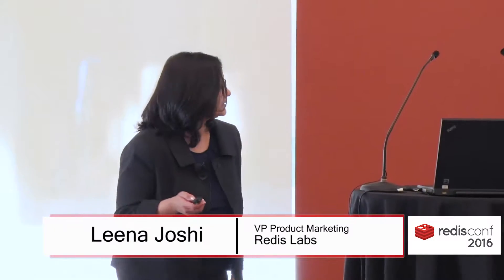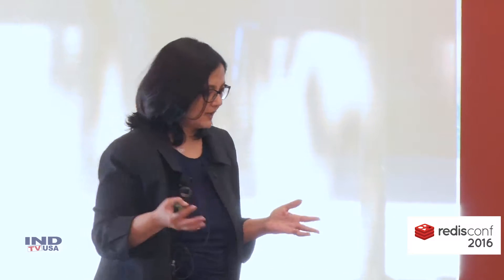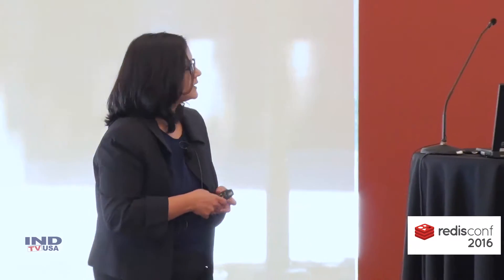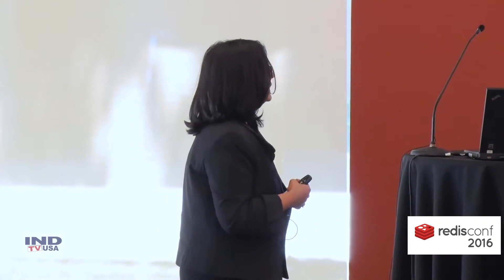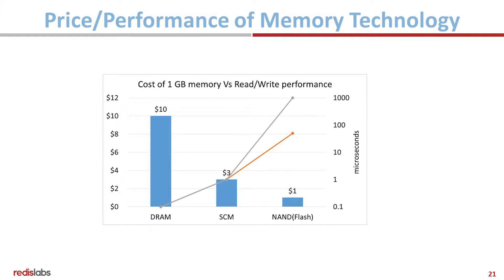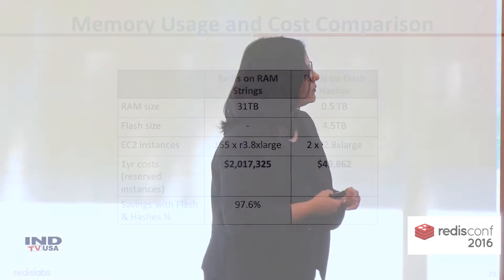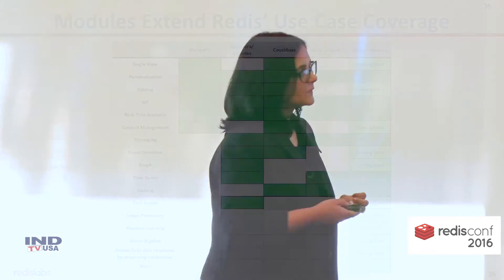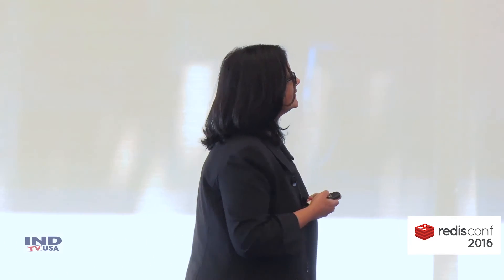What’s New with Enterprise Redis?-- Leena Joshi, Redis Labs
Redis Labs manages over 160k+ HA databases, 10k clustered
databases, without data loss in spite of one node failure a day and one data center outage per month. Using Enterprise Redis(RLEC), Redis Labs delivers seamless zero downtime scaling, true high availability with persistence, cross-rack/zone/ datacenter replication and instant automatic failover. Learn how. Join this session for a deep dive into how enterprise Redis makes for no-hassle Redis deployments and the roadmap for new Redis capabilities. Discover new cost savings with Redis on Flash for cost-effective high performance operations and analytics.